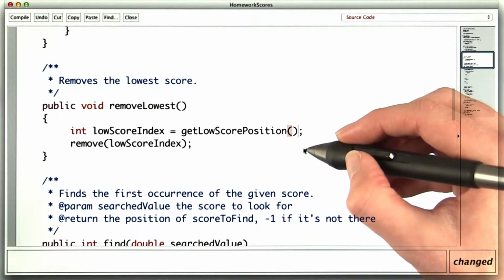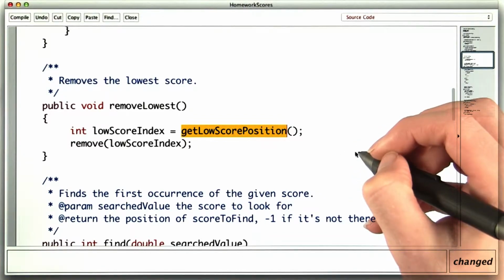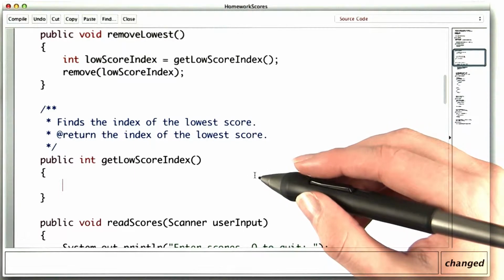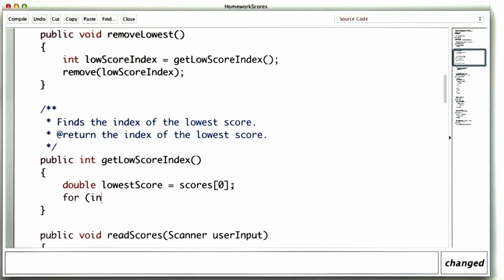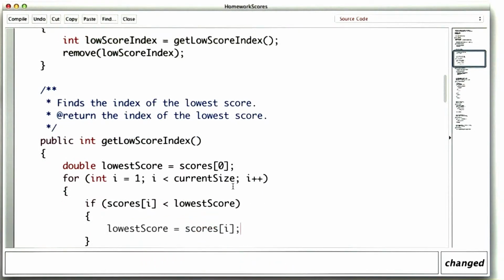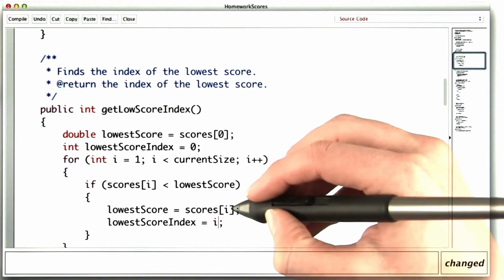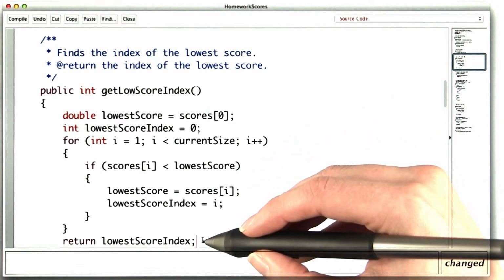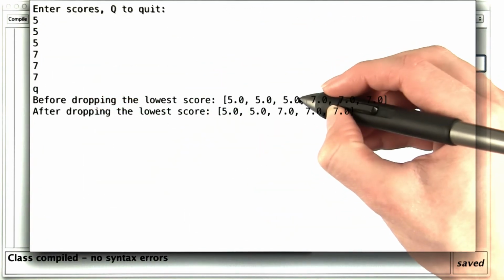Find Lowest Scoring Position - Intro to Java Programming